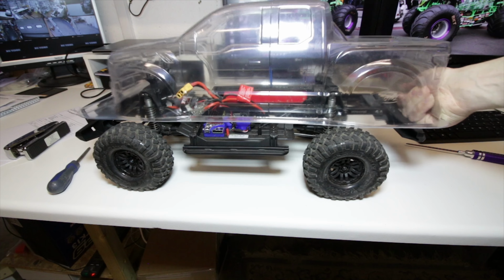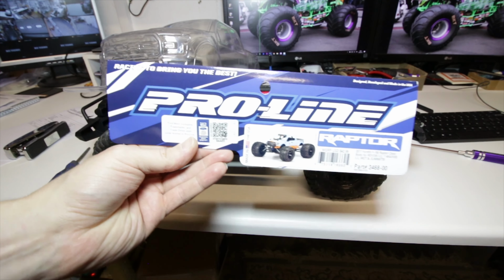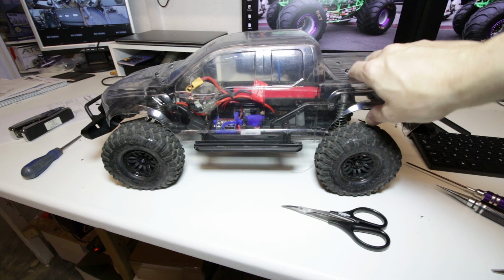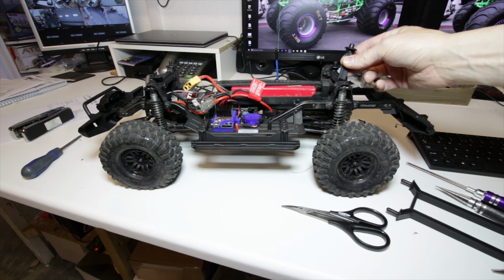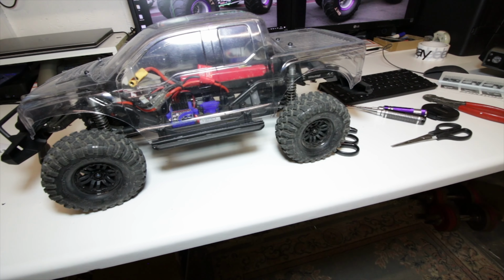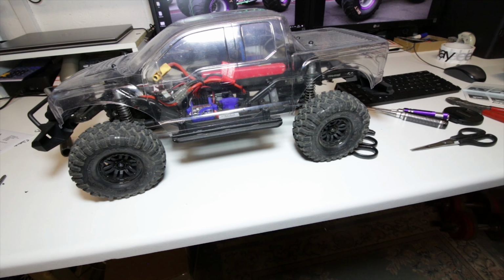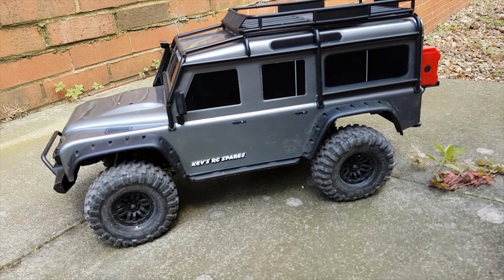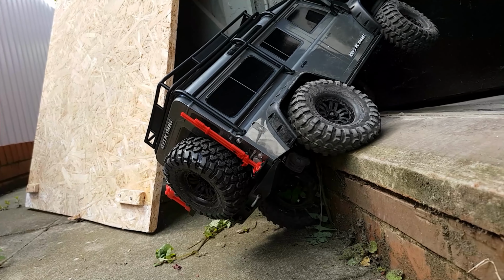Ford F150 Raptor Body on Traxxas TRX-4 and Crawling TEST with JUMPS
Ford F150 Raptor Body on Traxxas TRX-4 and Crawling TEST with JUMP

Cameras Canon 70d, sony RX100,  Samsung Galaxy s7, SunnyCam HD